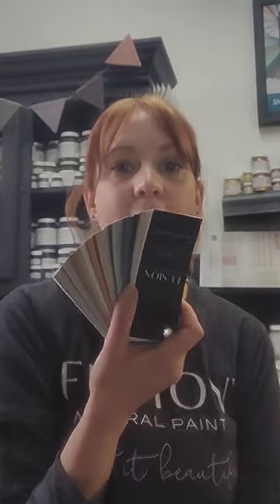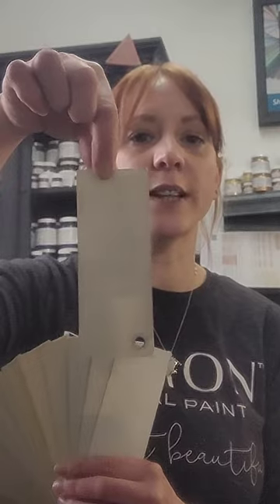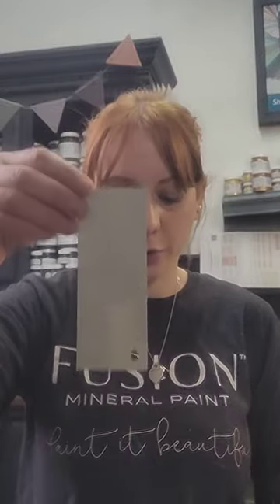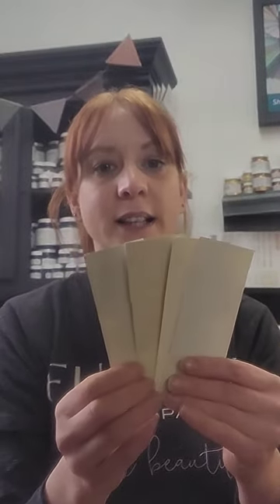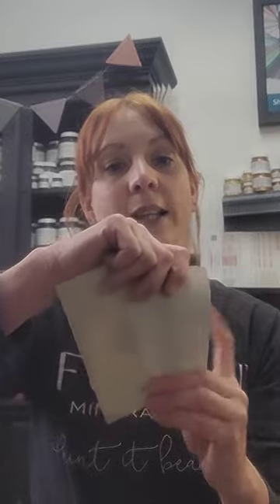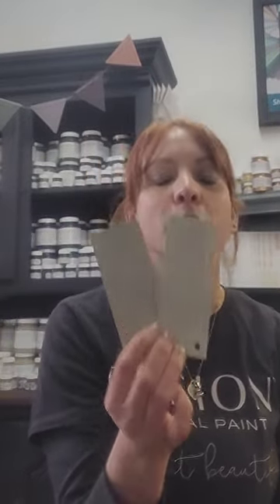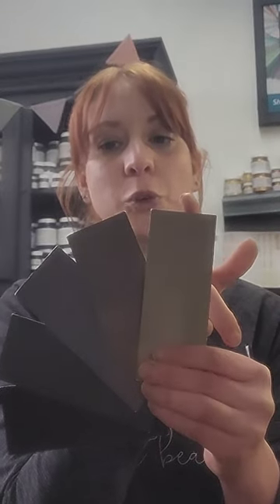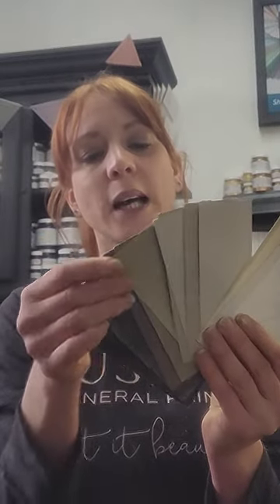The Fusion Mineral Paint Range - Choosing The Perfect White, Cream or Brown Shade